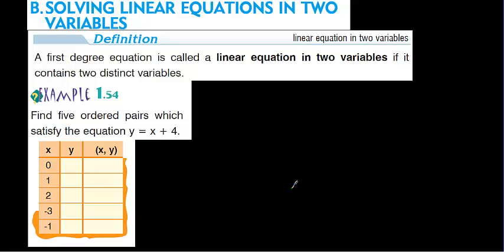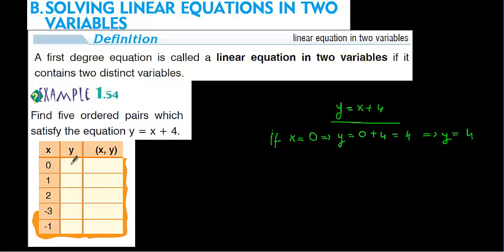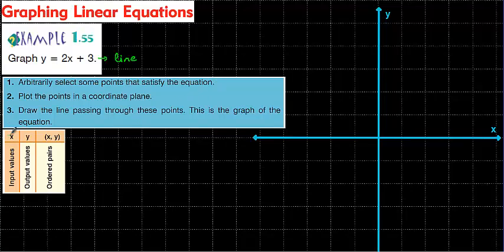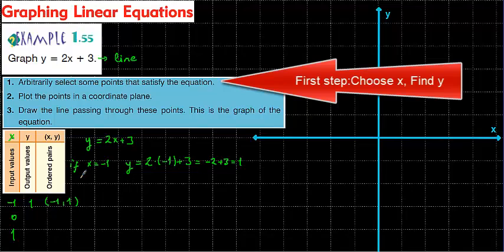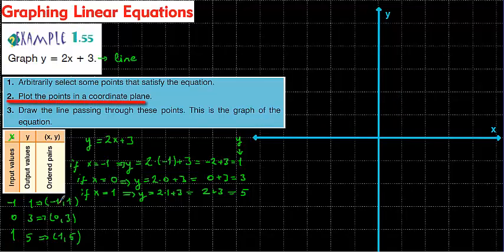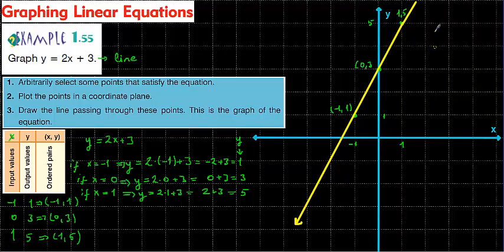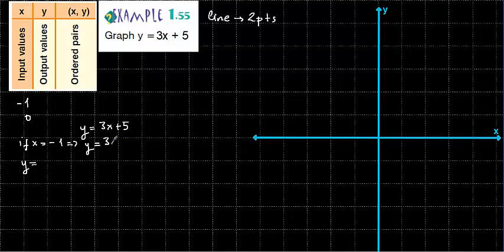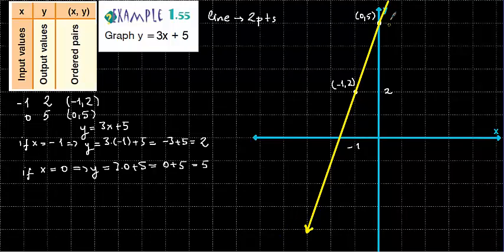Graphing linear functions Lesson 7 b